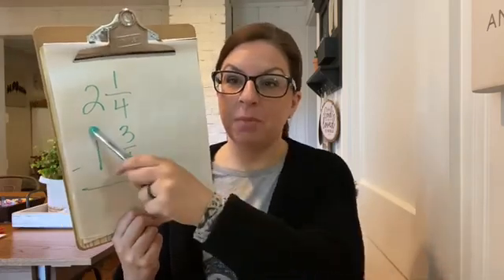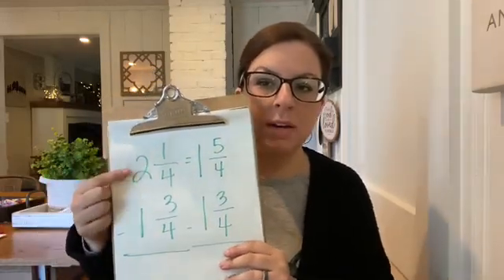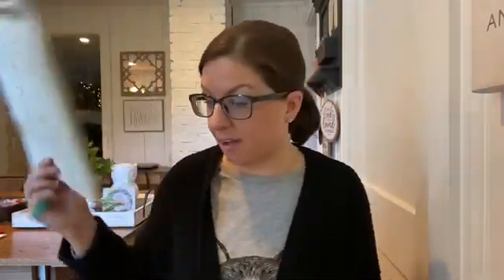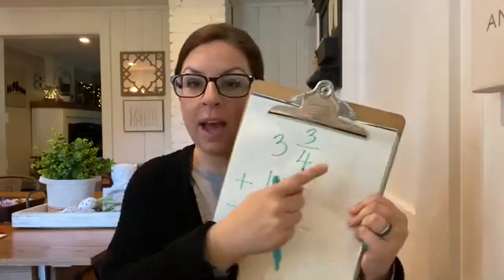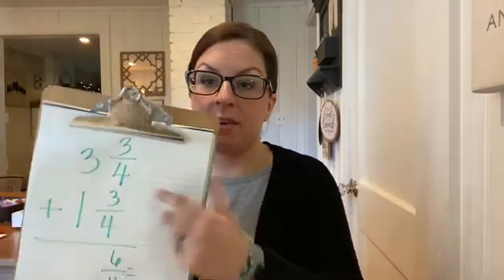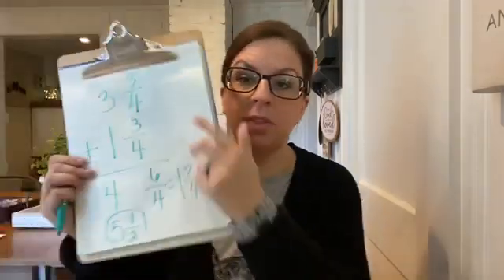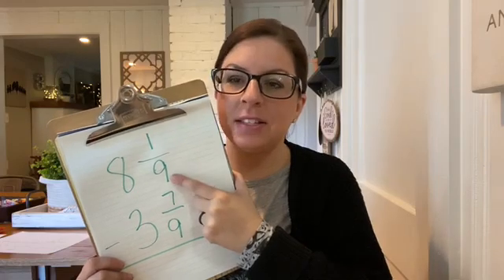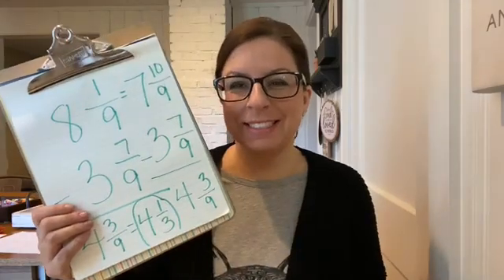5th Math T May 12, 2020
T-Practice 473 A ODD W-475 A ODD